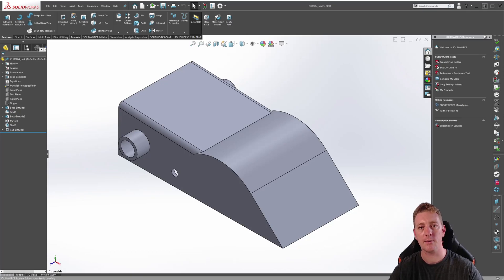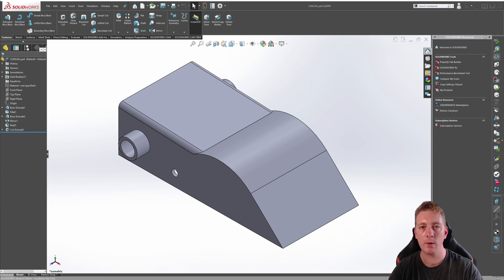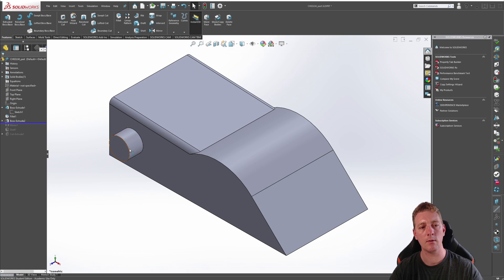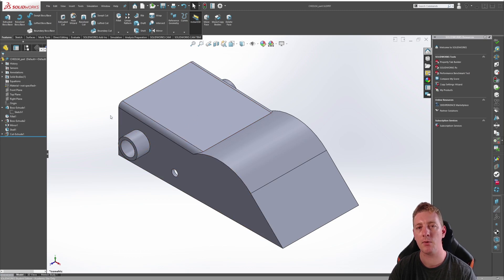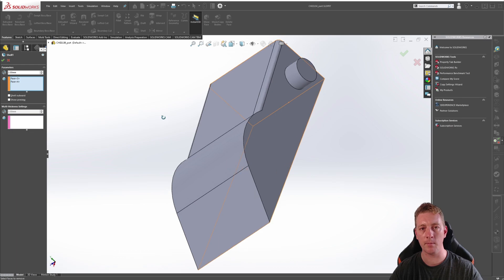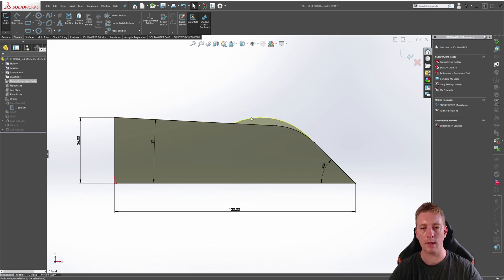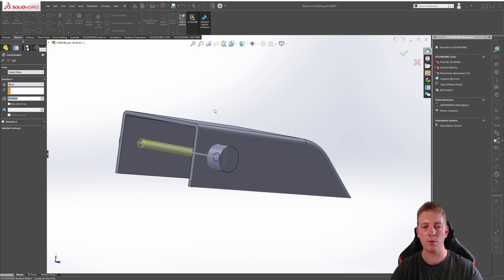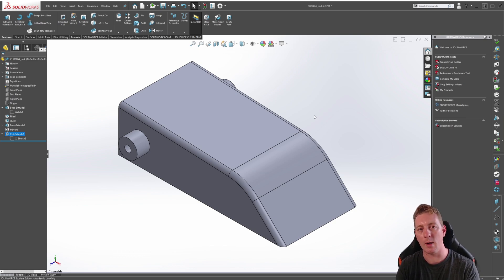Editing Parts | SOLIDWORKS BEGINNER | Chapter 02: Lesson 04 | CSWA COURSE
As a designer you will at some point have to make design changes to a 3D model. When a models design intent has been redefined, it's important to understand how the model was made in order for you to be able to identify what you need to edit in the feature manager tree.

In this lesson you will learn how to use the Rollback Bar to learn how a model was created, and I will also explain a concept called "Parent/Child Relationships." You will learn a variety of ways of using editing tools in SolidWorks to make changes to Features, Sketches, and Sketch Planes.

TOPICS COVERED
 • What is the Rollback Bar
 • Using the Rollback Bar to see the history of how a part was made
 • Identifying what features or sketch profiles need to be modified
 • What is Parent/Child Relationships
 • Editing Parent/Child Relationships
 • Moving features to a different position in the Feature Manager tree
 • How to reposition a sketch plane

✔ Get hours of FREE SolidWorks lessons on my channel
✔ Follow JP Design & Drafting on Instagram & Facebook
✔ Keep practicing and post any questions in the comments

Let's keep in touch!